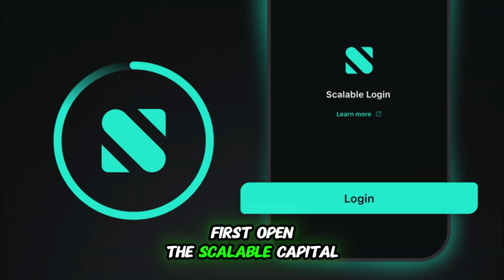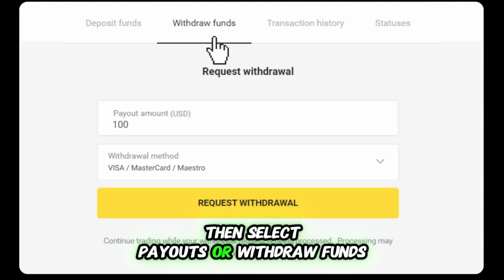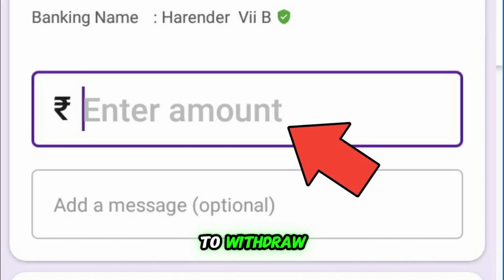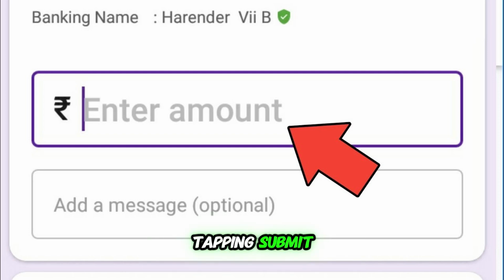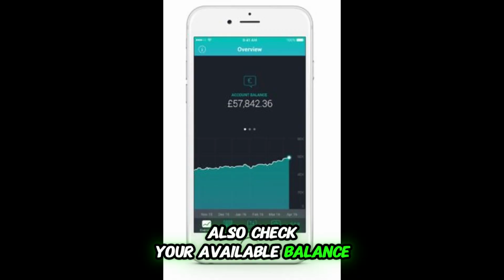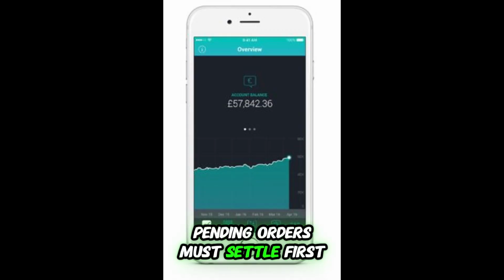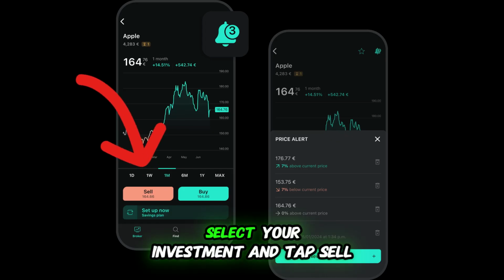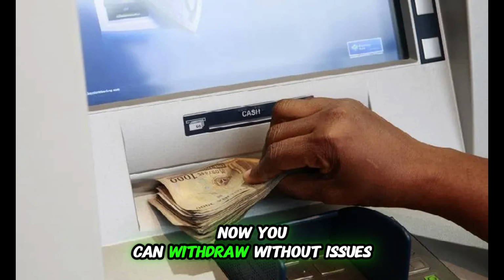How to Withdraw Money from Scalable Capital (Fast Payout Tips You Need) - 2025 I DOUBLE Z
Looking to withdraw money from your Scalable Capital account quickly and safely? 💸 This detailed tutorial walks you through the entire process of withdrawing funds from Scalable Capital, whether you're in the USA, UK, Canada, France, or anywhere in Europe.

Learn the simple steps to access your investments and transfer your money back to your bank account without any hassle. Perfect for beginners and experienced investors alike!

In This Video You’ll Discover:
How to log into your Scalable Capital account

Step-by-step instructions to initiate a withdrawal

Important tips on processing times and fees

How to check withdrawal status and confirm transactions

What to expect during tax season related to withdrawals

Why Choose Scalable Capital?
User-friendly investment platform

Low fees & smart portfolio management

Secure and transparent fund management

Great for investors in USA, UK, Canada, France, and Europe

💡 Pro Tip: Always double-check your bank details before confirming withdrawal to avoid delays!